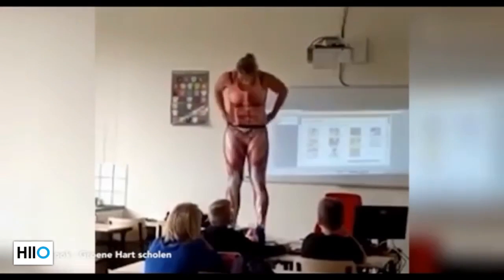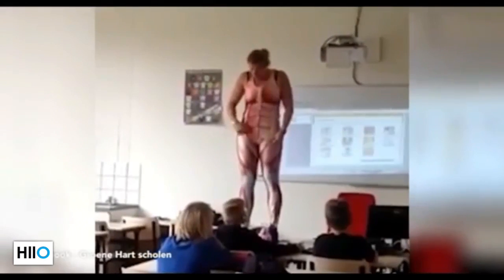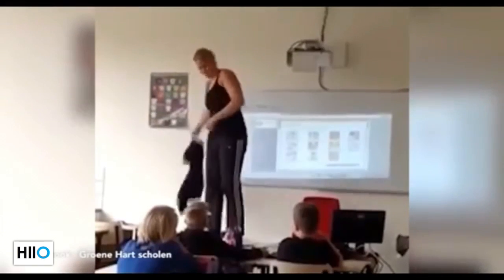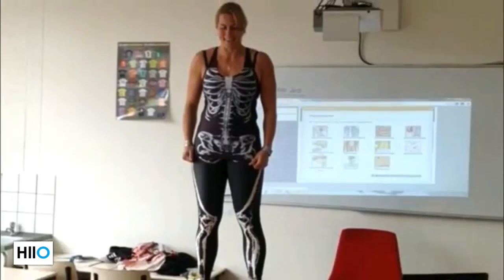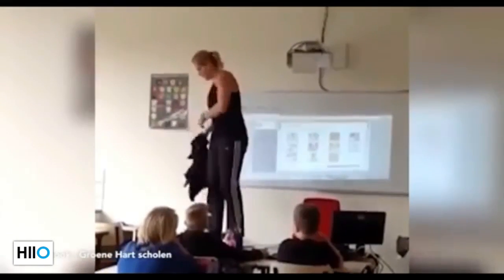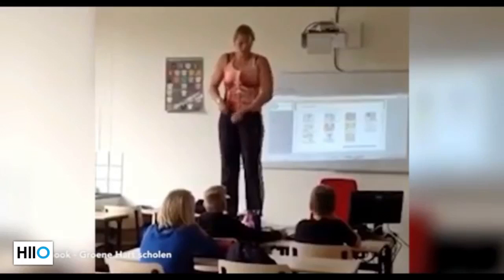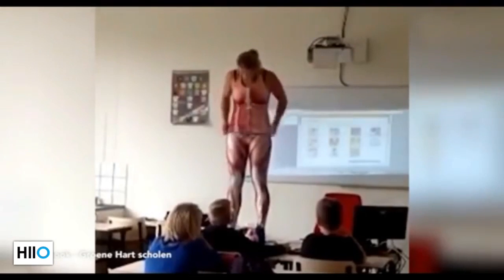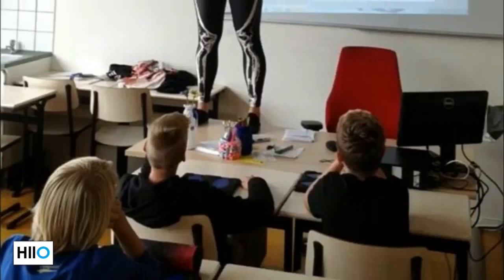Teacher strips off to teach kids.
Dutch teacher strips off to teach children biology using a spandex suit

A teacher in the Netherlands is stripping off to teach her class biology.

Debby Heerkens, who teaches the subject at the Groene Hart school, is using spandex suits decorated with the body’s internal organs, bones and muscles to show children what’s going on beneath their skin.

Ms Heerkens had the idea for the lesson after seeing someone wearing leggings showing all of the muscles that were beneath them, she told local news site Omroepwest. She then looked on the internet and found a huge range of such clothes, and got hold of the suit that covered the whole of the body, showing its insides.